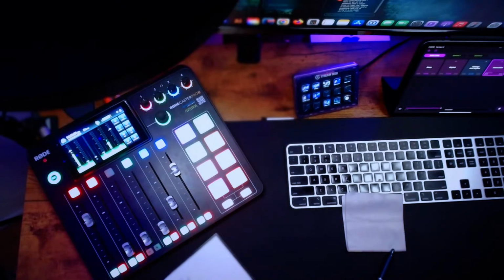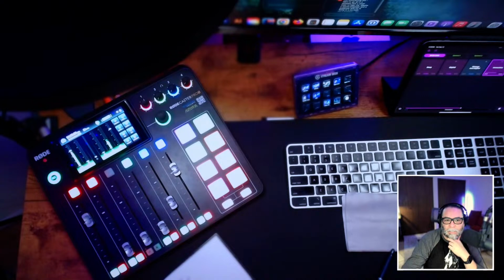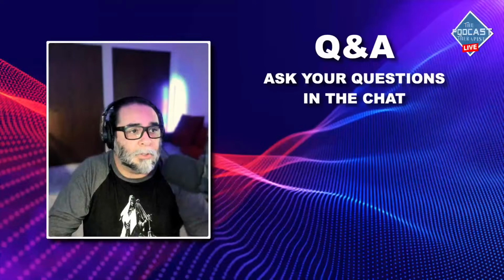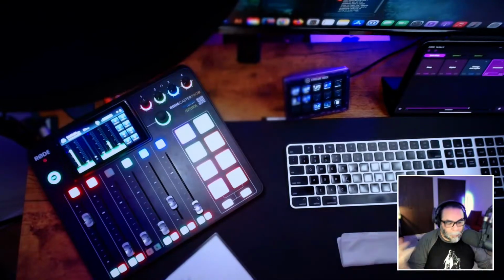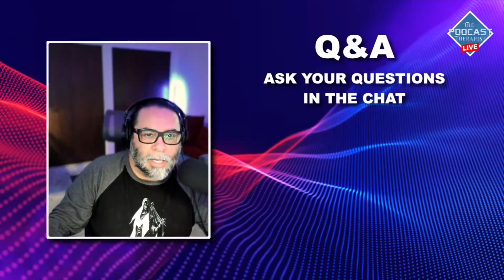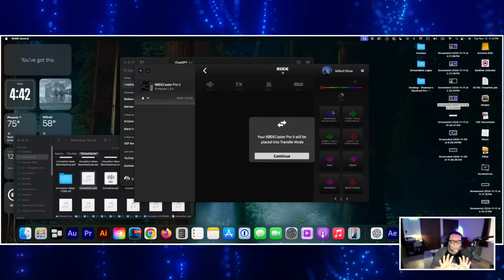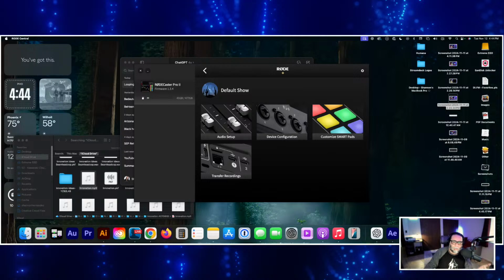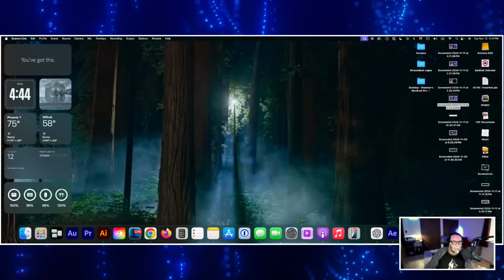Building Scenes in Ecamm For Video Podcasts and Answering Questions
Are you interested in taking your podcast to the next level with live video? In this live Q&A session, we dive into setting up and running a live video podcast, including insights on using Ecamm and the Rodecaster Pro 2, engaging with your audience, and answering viewer questions in real time. From choosing between video and audio-only formats to exploring the responsibilities of a podcast producer, this episode has valuable insights for creating interactive live video content.

Video Highlights
🟢 Setting up the basics of live video for your podcast
🟢 Answering viewer questions on podcast production and engagement
🟢 Exploring the responsibilities and pricing of a podcast producer
🟢 Choosing between video and audio-only podcast formats
🟢 The importance of consistency in building a loyal audience
🟢 Rodecaster Pro tips for managing live audio efficiently